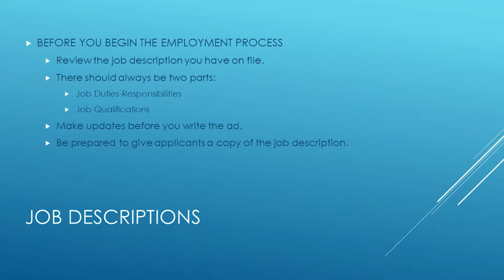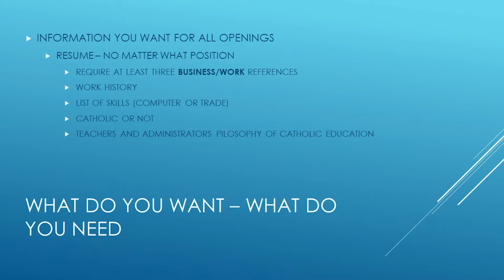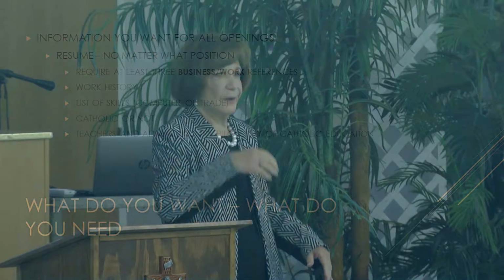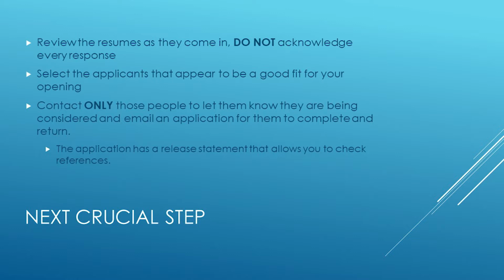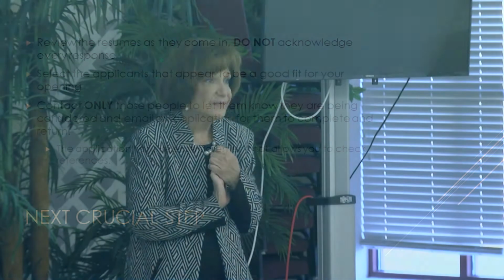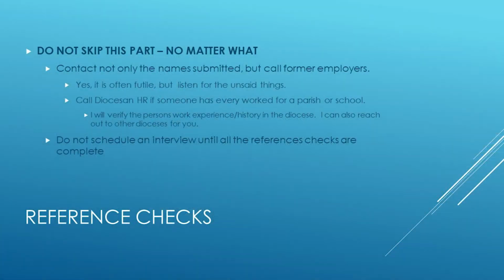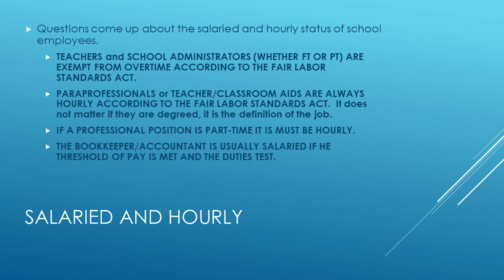Catholic School Hiring Process - Jo Ann Green